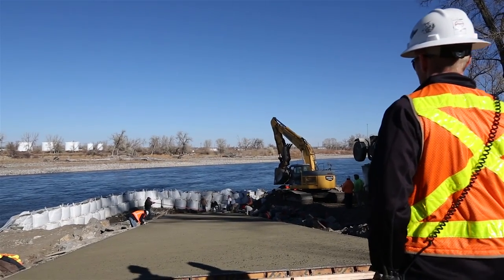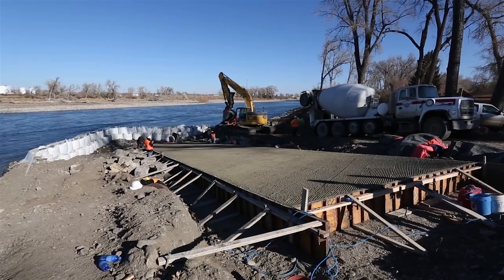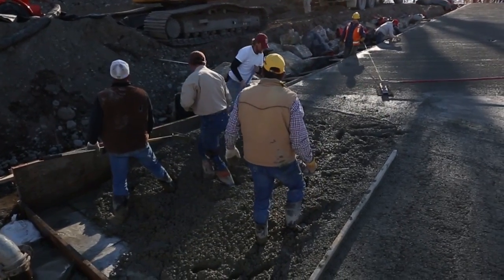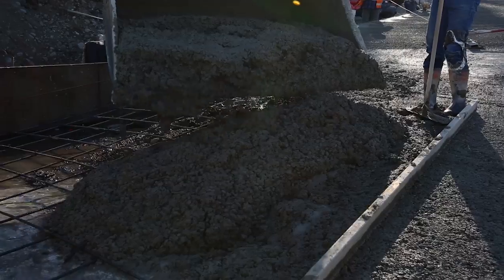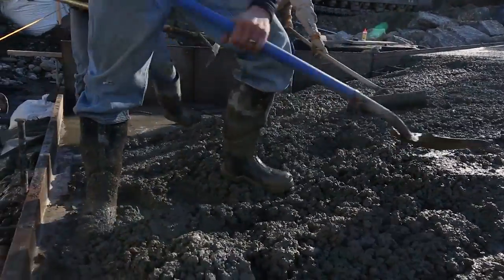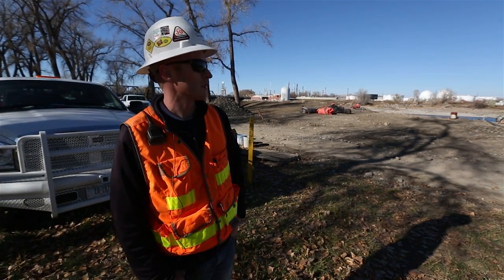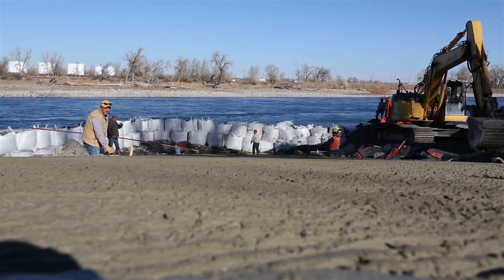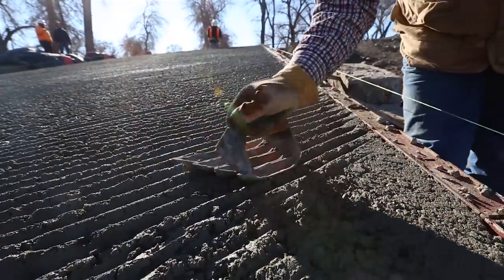Holding back the river to install an immovable boat ramp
Wilson Brothers Construction project manager Nik Wilson explains how the created a dry place in the Yellowstone River to build the new boat ramp in Laurel to replace the one that the 2011 flood washed away.